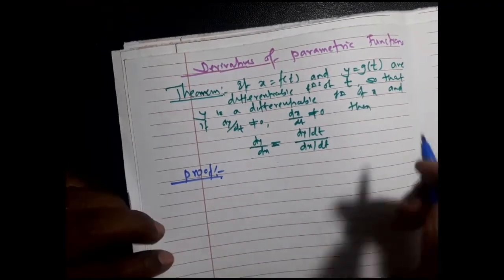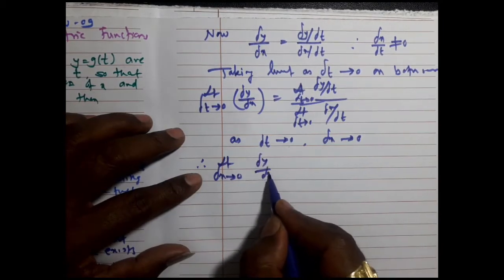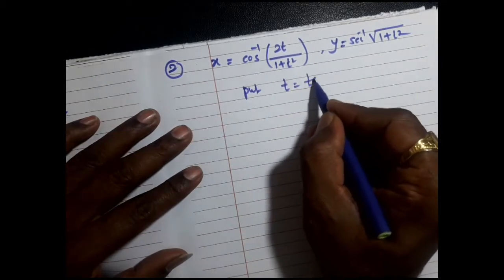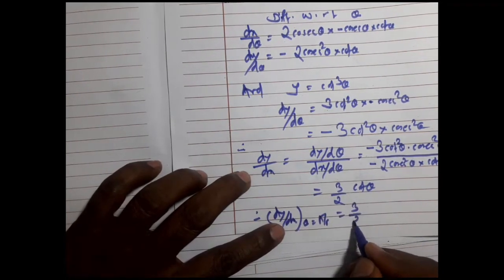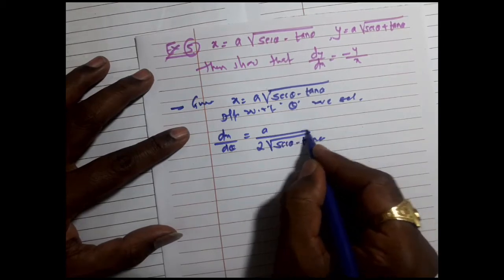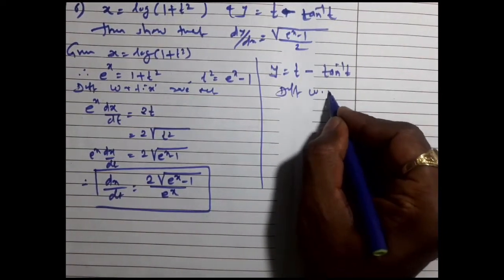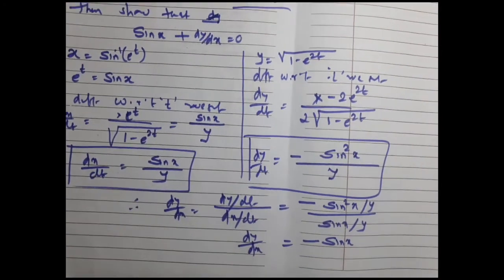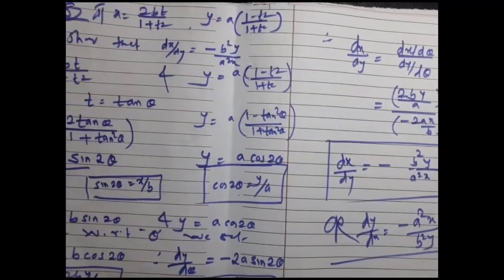Twelth Differentiation Lecture No 9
Maharashtra State Board 12Th ,Lecture by Prof A.B.Patil Lecturer no.09 on Differentiation of Parametric Functions and Problems base on Parametric functions